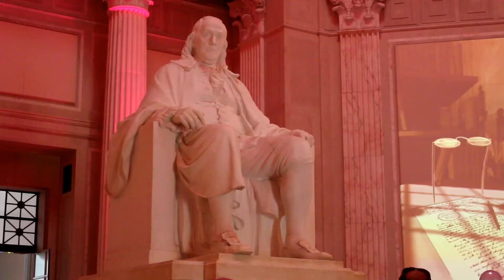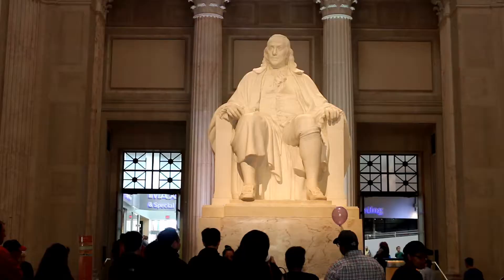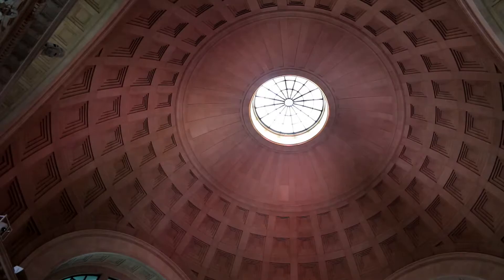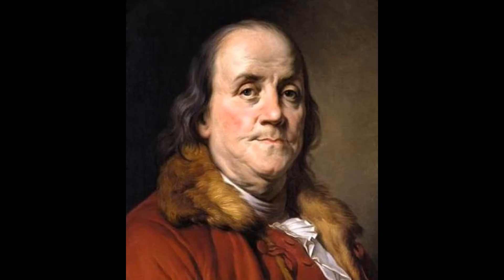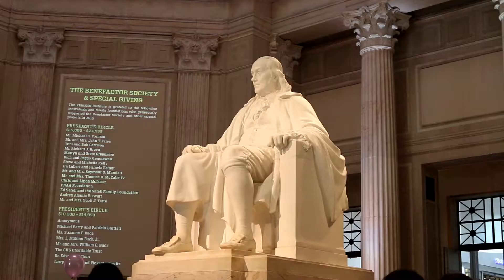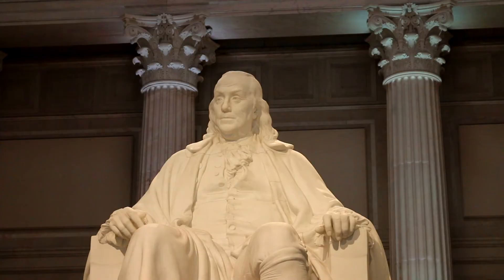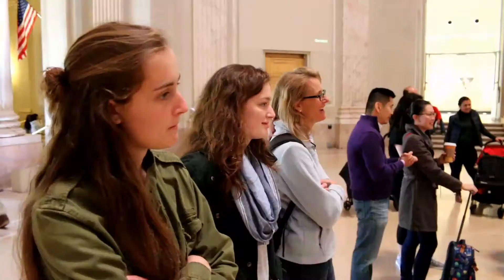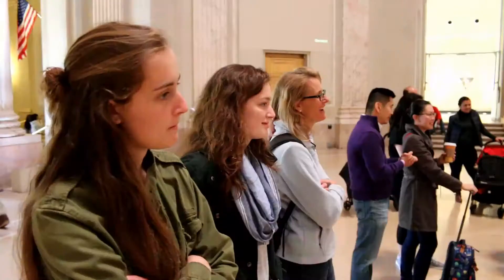Running the Rocky Steps after Ben Franklin National Memorial (Vlog)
We hit the famous "Rocky Steps" located at entrance of the Philadelphia Museum of Art. Yet before that I'll take you to a brief stop at the impressive marble statue of Ben Franklin (the national memorial) in Philadelphia.

Movie clip is from Rocky 1 (1975)